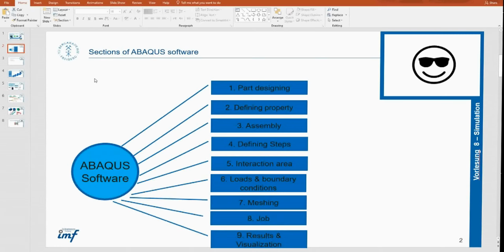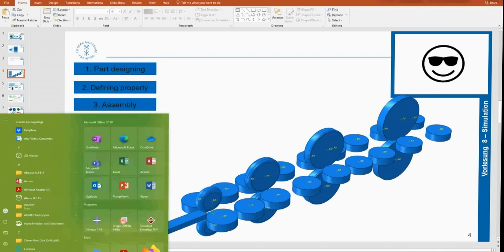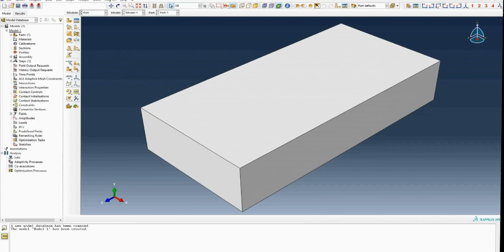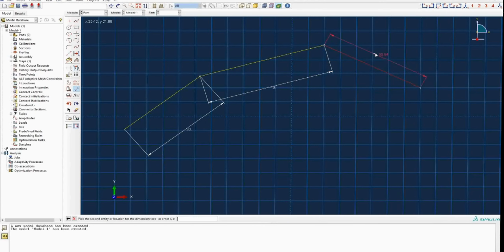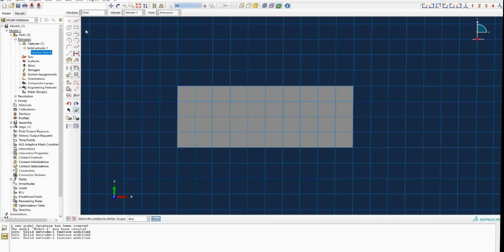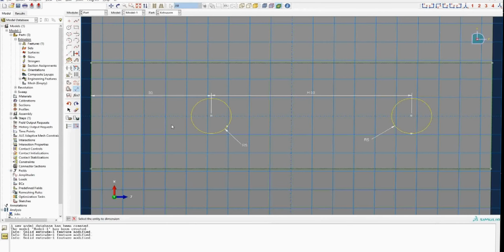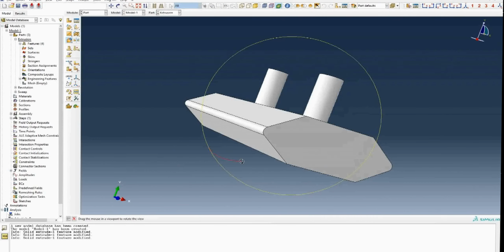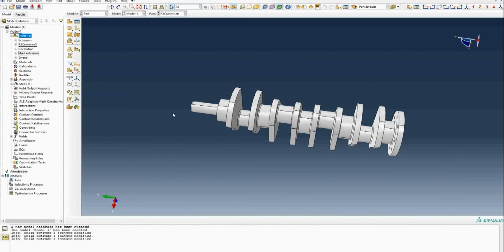Introduction about Abaqus